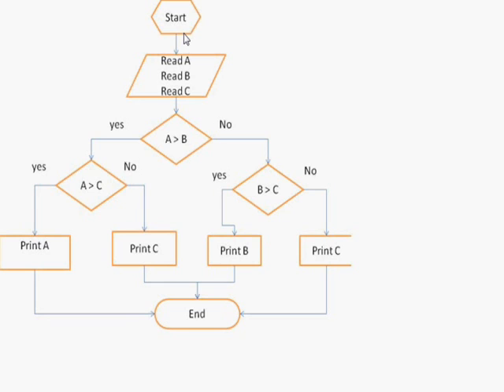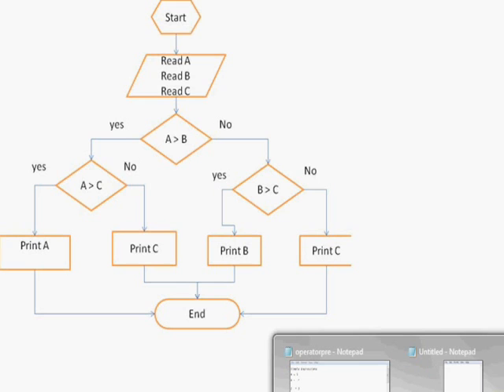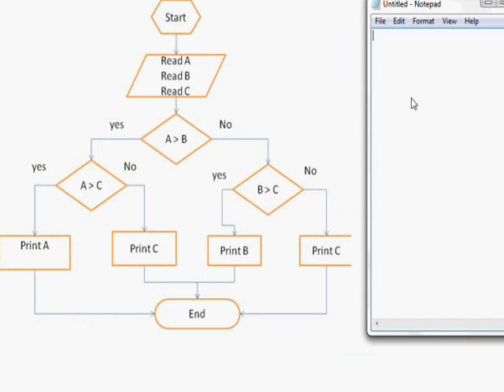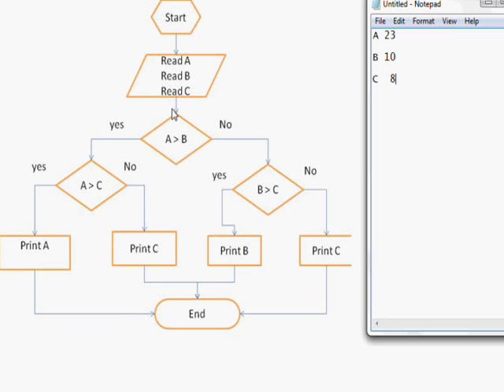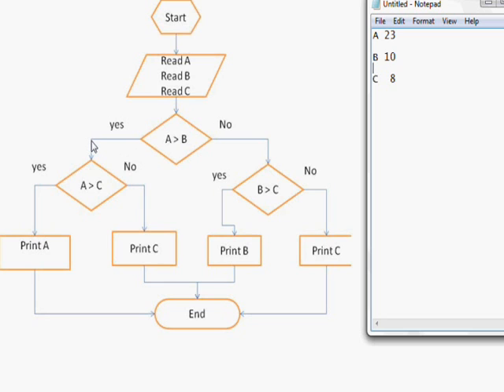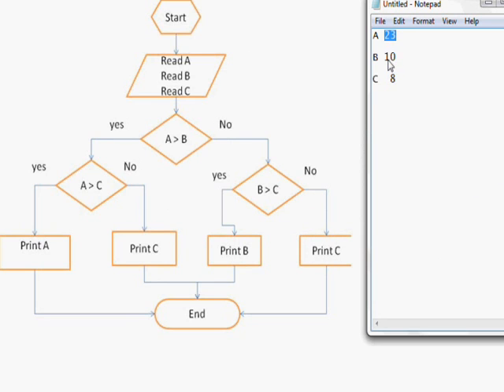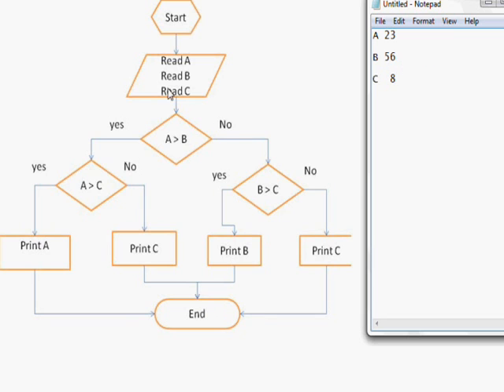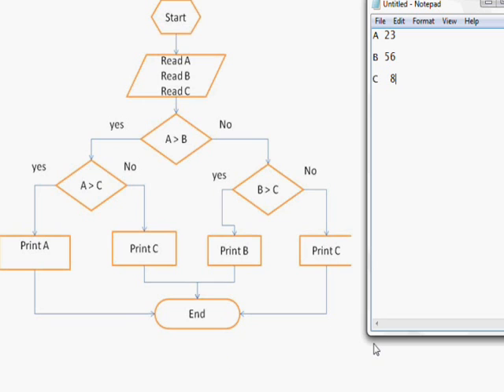biggest31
Flowchart For biggest among 3 numbers